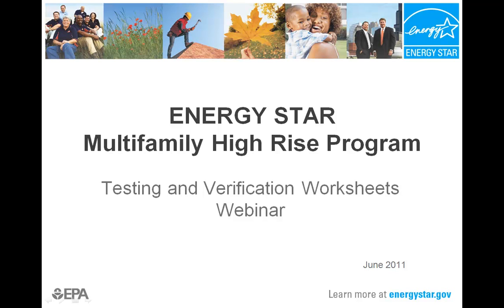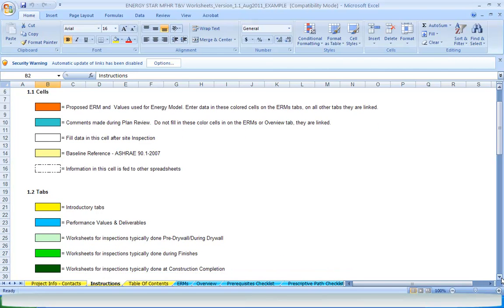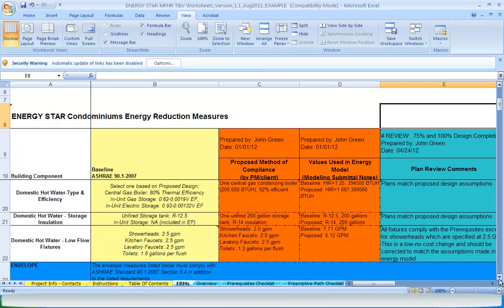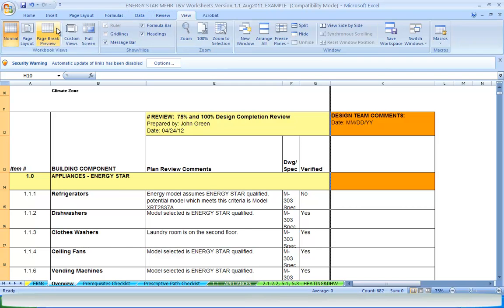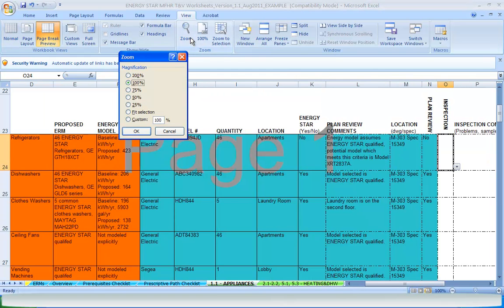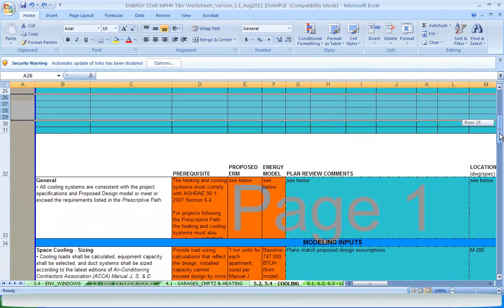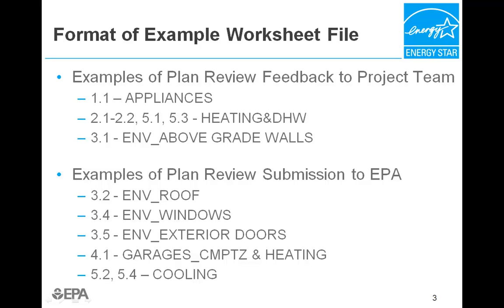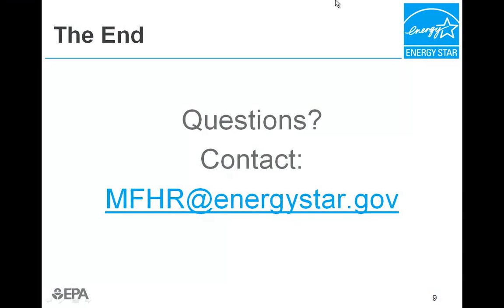Testing and Verification Worksheets Webinar: ENERGY STAR for Multifamily High Rise Program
Provides an in-depth review of how to use the T&V worksheets to document that each energy conservation measure and prerequisite is installed to specification.